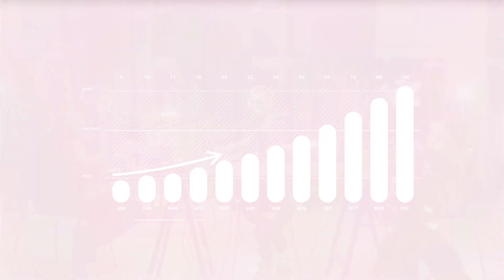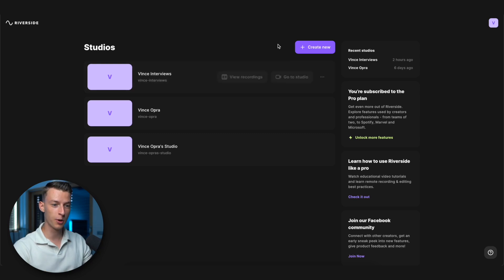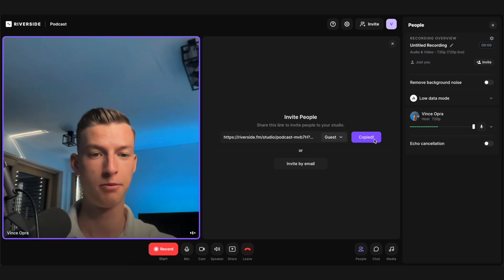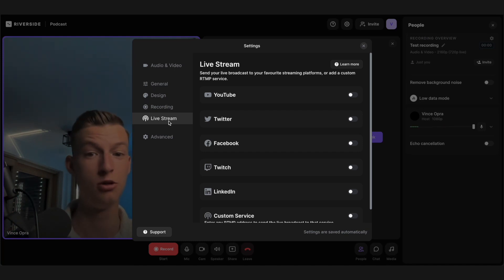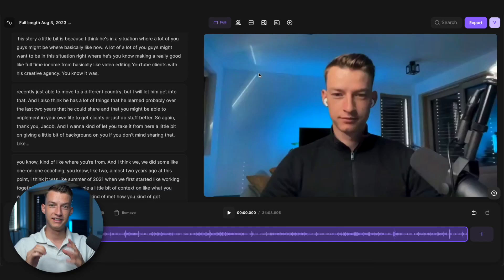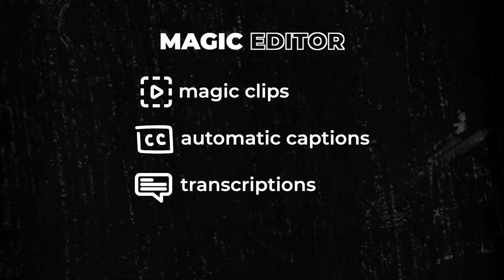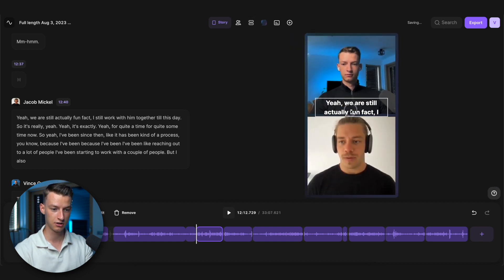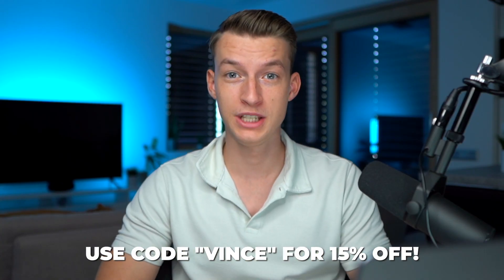Riverside.fm AI Tutorial For Beginners 2023 | Create Talking Head Videos and Podcasts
In today's video I show you how to use Riverside.fm to record high quality remote interviews and podcasts. Hope you like it, cheers!

VINCE